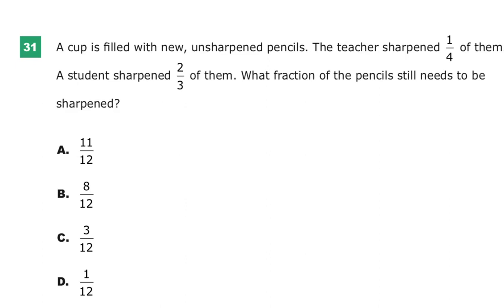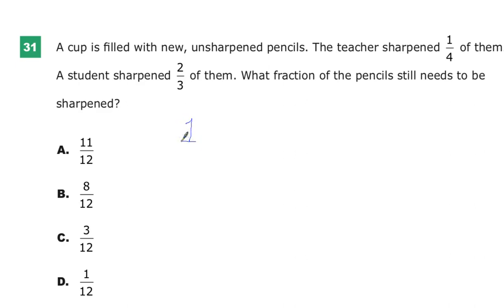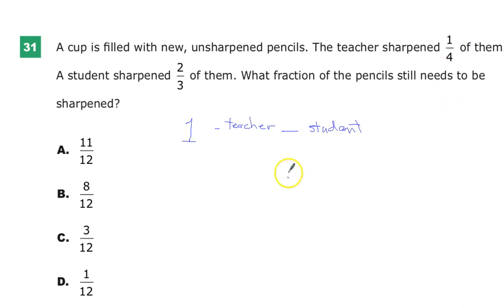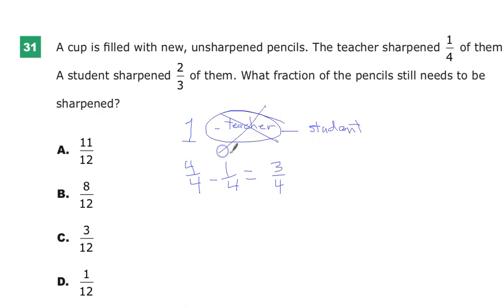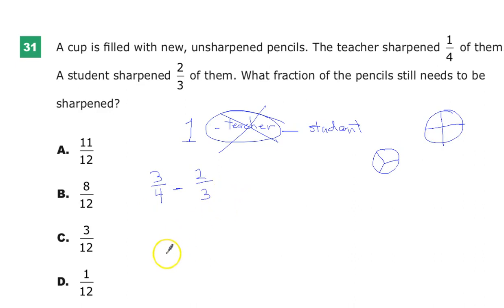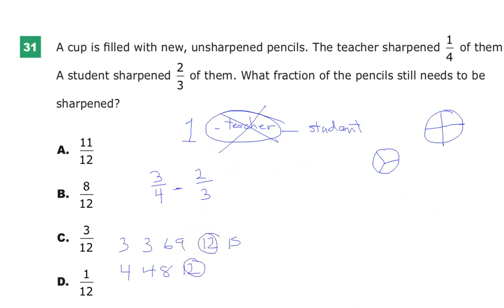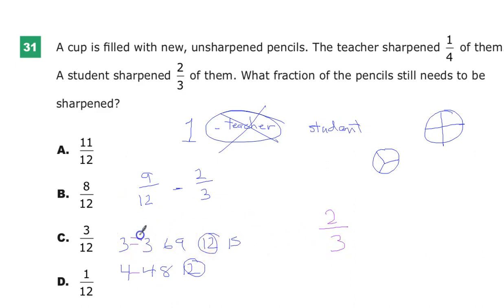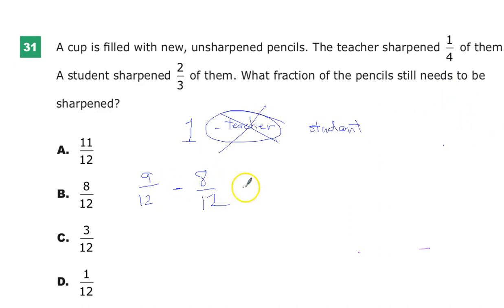Question 29 (Used to be Question 31) - Grade 5 Math - TNReady Practice Test